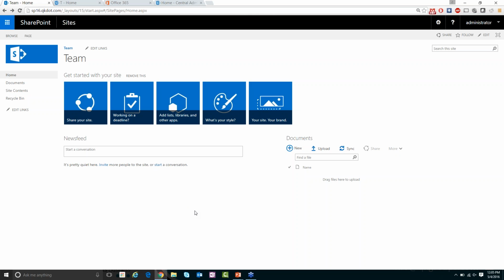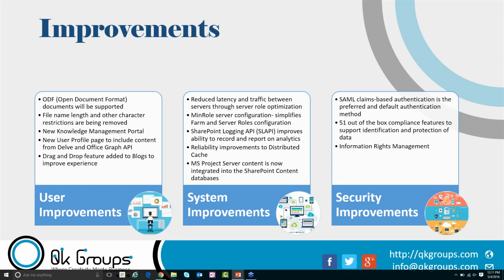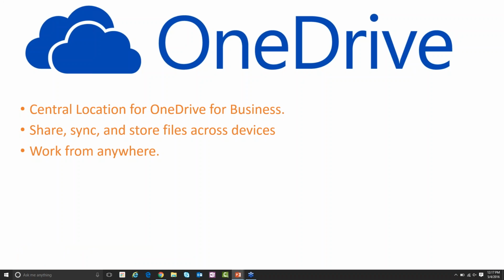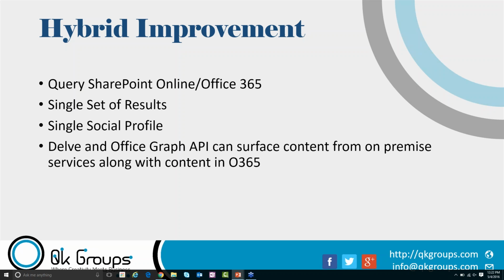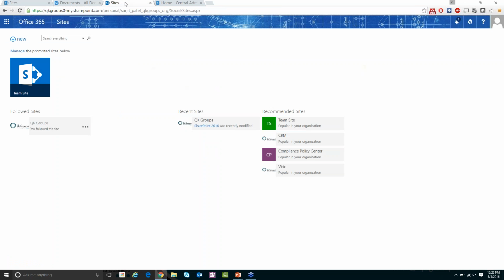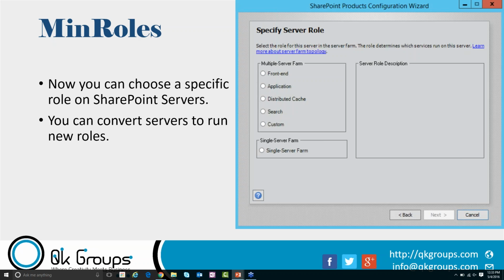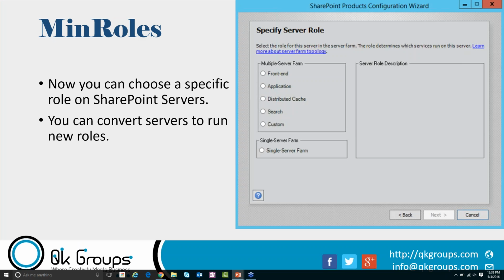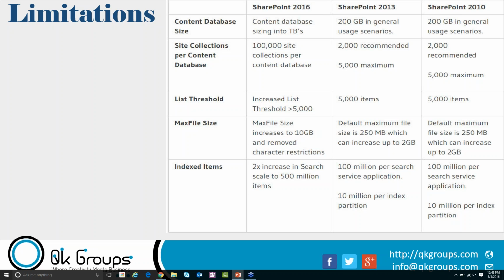Discover SharePoint 2016